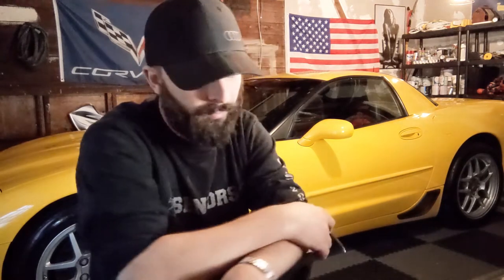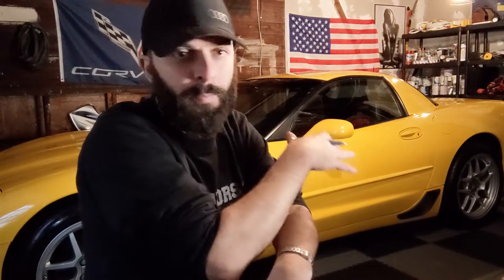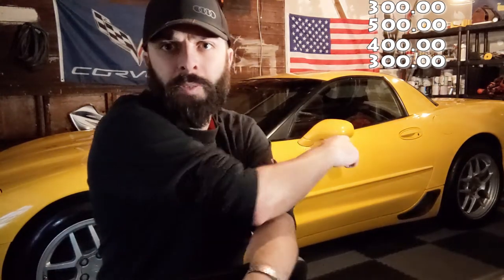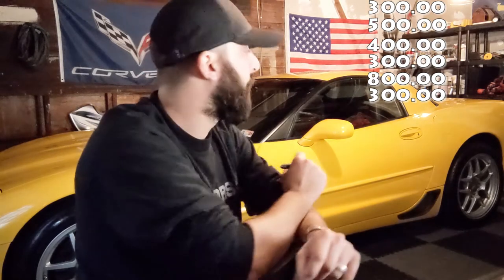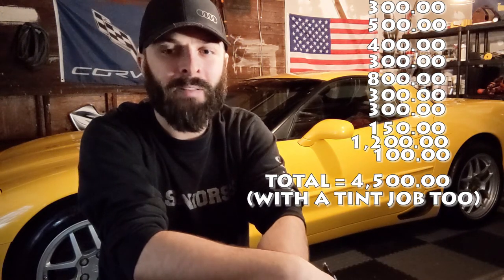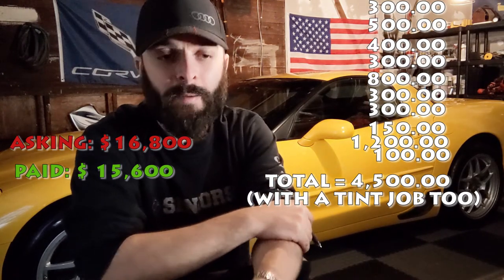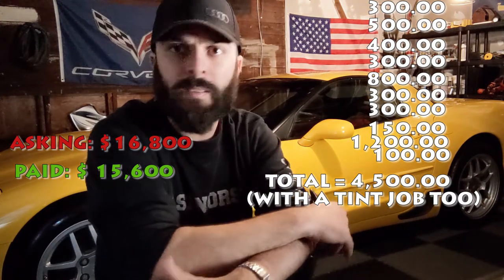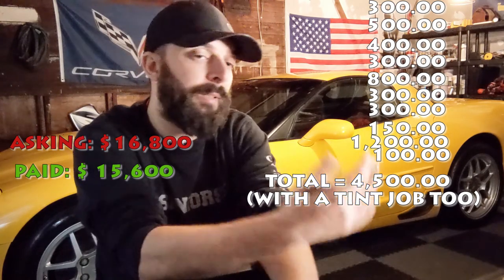Did I waaaay over pay for my Z06?? Price break down of what I paid.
Recently I purchase a c5 Z06.. I go over what the dealership wanted, what I paid and how I saved money with mods already done.